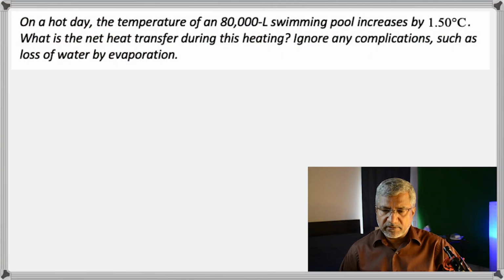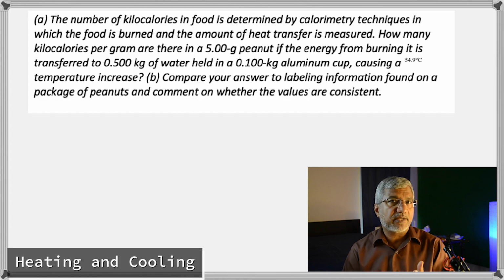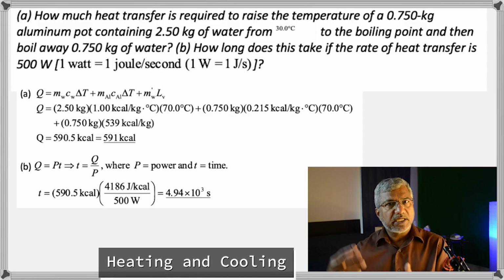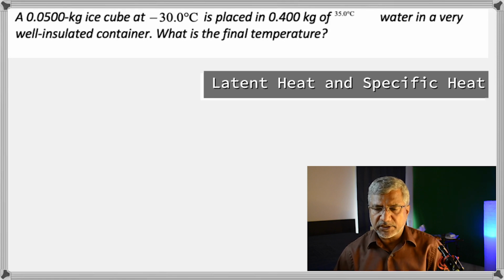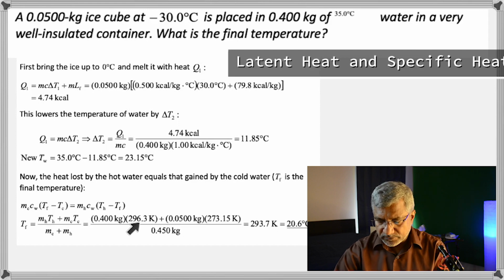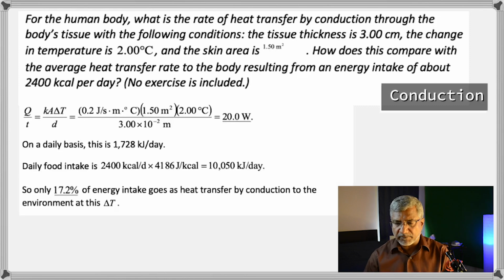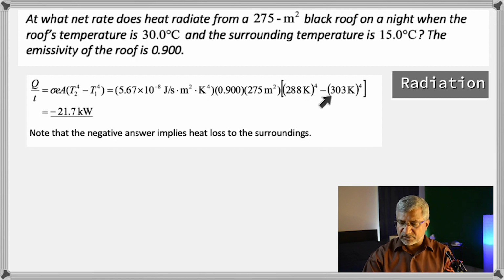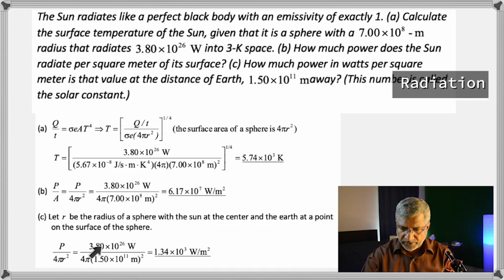Heat and Heat Transfer Problem solutions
Solutions for problems involving specific heat, latent heat, conduction and radiation.